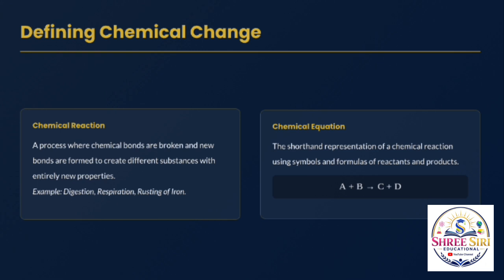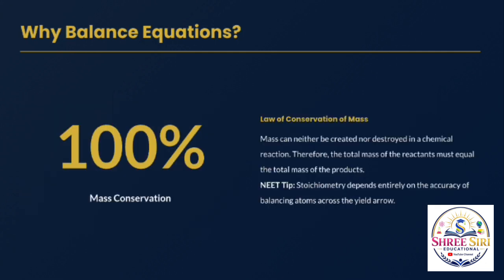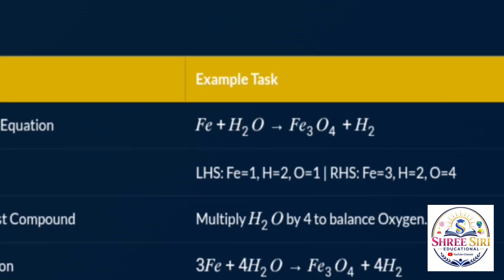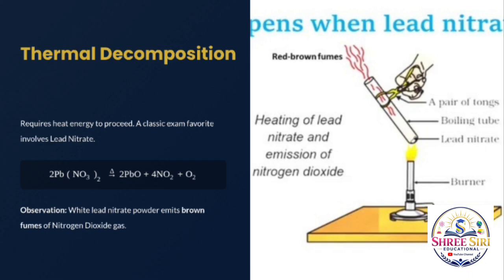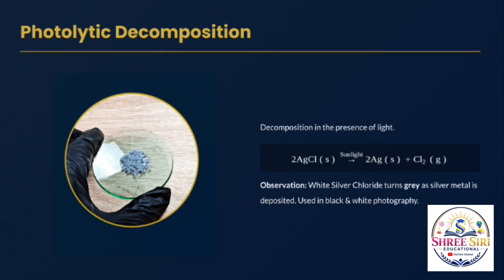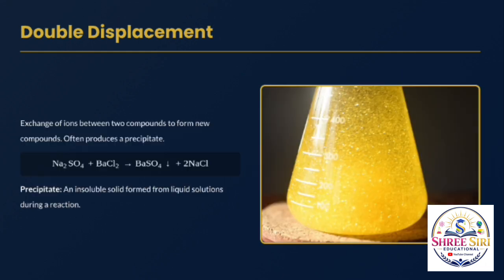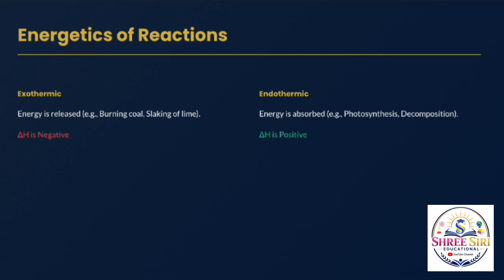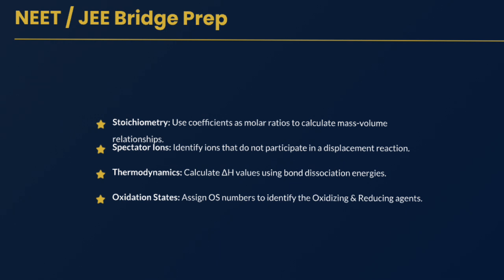Chemical Reactions & Equations Made Easy | Quick Revision one shot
Chemical Reactions & Equations – Class 10 Quick Revision ⚗️

Preparing for CBSE Class 10, NEET Foundation, JEE Foundation, NTSE, Olympiads, or KSEAB exams? This quick revision video covers all the important concepts of Chemical Reactions and Equations in a simple and easy-to-understand way.

✅ Chemical Equations
✅ Combination Reaction
✅ Decomposition Reaction
✅ Displacement Reaction
✅ Double Displacement Reaction
✅ Oxidation & Reduction (Redox)
✅ Important Examples & Exam Tips

🎯 Perfect for last-minute revision, board exams, and competitive exam foundation preparation.